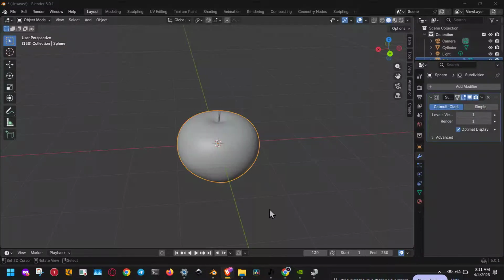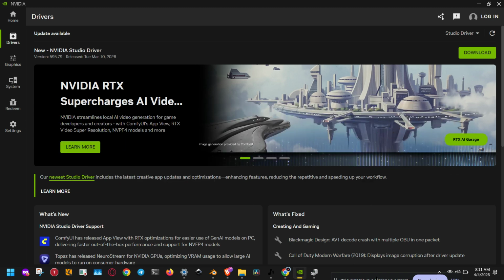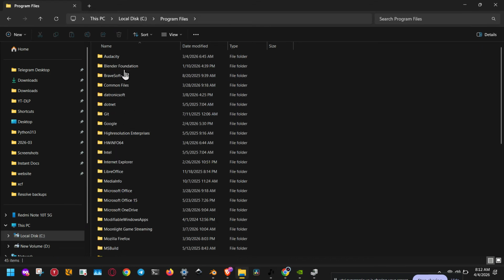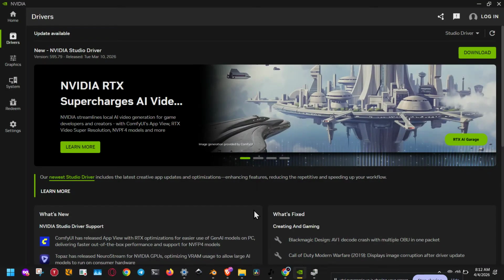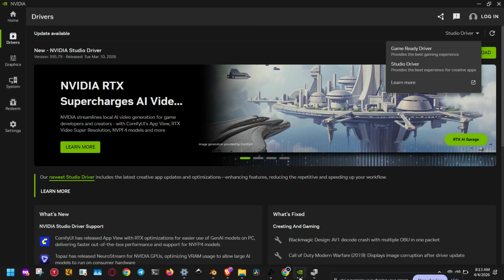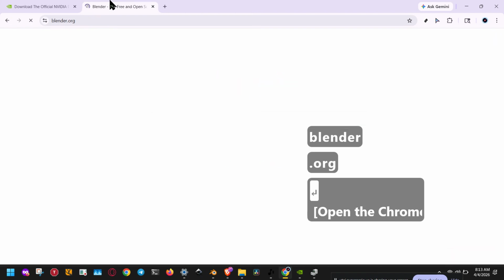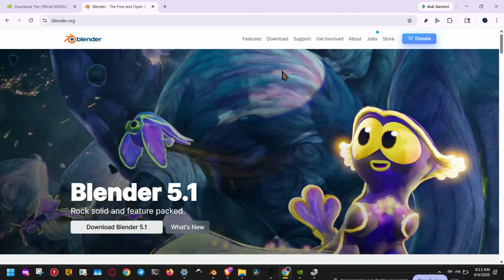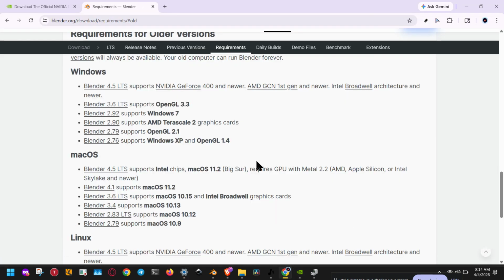Blender Unsupported Graphics Card Or OpenGL 4.3 (Easy Guide)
Learn how to fix the Blender unsupported graphics card or OpenGL 4.3 error with simple step-by-step solutions. This tutorial covers driver updates, GPU compatibility checks, older Blender versions, and forcing Blender to use your dedicated graphics card.

🕚Timestamps
00:00 Introduction
00:29 Check Blender Installation Folder
00:48 Update Graphics Drivers
01:35 Check OpenGL 4.3 GPU Support
02:06 Use An Older Blender Version
02:42 Force Blender To Use Dedicated GPU
03:18 Final Recap

✍️What You'll Learn In This Video:
• How To Fix Blender Unsupported Graphics Card Errors
• How To Update NVIDIA, AMD, Or Intel Graphics Drivers
• How To Check If Your GPU Supports OpenGL 4.3
• How To Download And Install An Older Blender Version
• How To Force Blender To Use The High Performance GPU
• How To Solve Blender Launch Issues On Dual Graphics Systems

💡Pro Tips:
• Always install the latest official GPU drivers from the manufacturer website
• Restart your PC after every major driver update for best results
• Check whether Blender is using the integrated or dedicated GPU on laptops
• Use an older Blender version only if your hardware cannot support OpenGL 4.3
• Keep your system updated to avoid future compatibility issues

📱 Download Blender Mobile:
Blender does not have an official mobile app on Android or iOS.